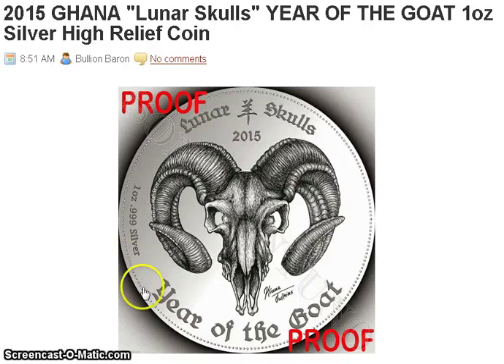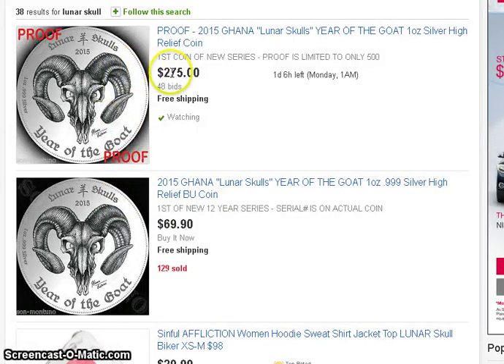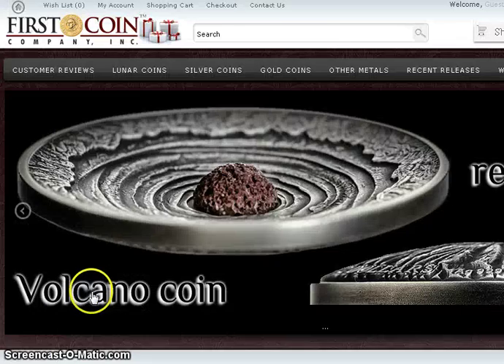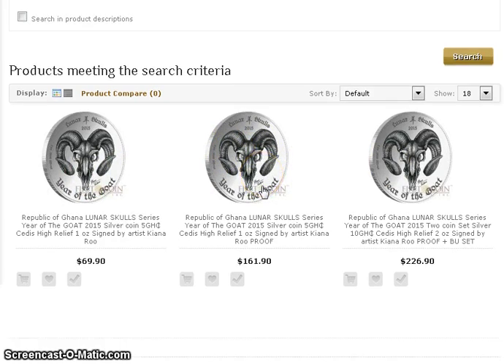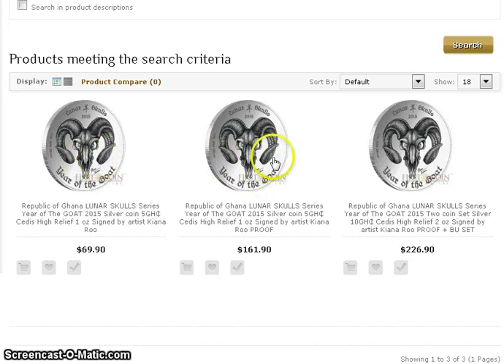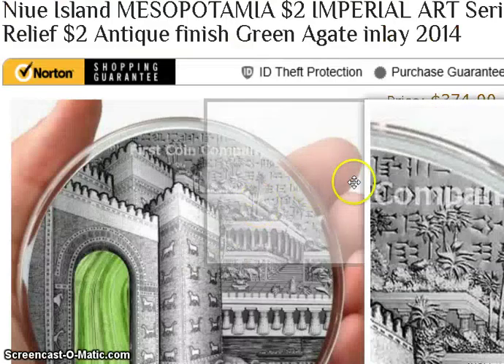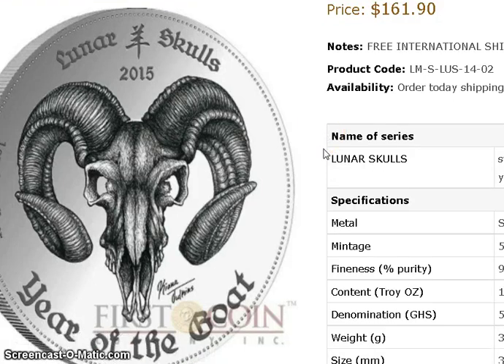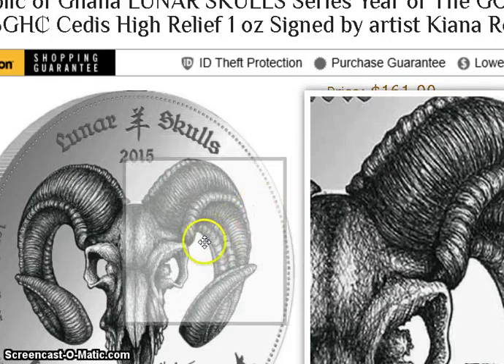2015 GHANA "Lunar Skulls" GOAT 1oz Silver High Relief Coin